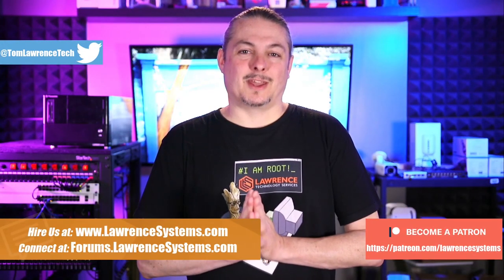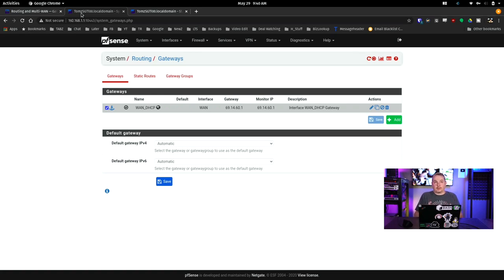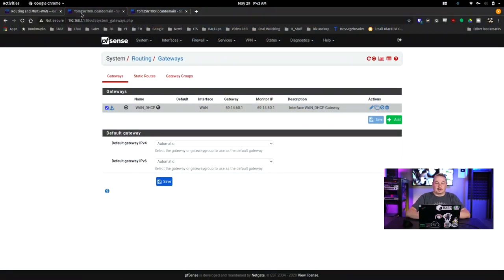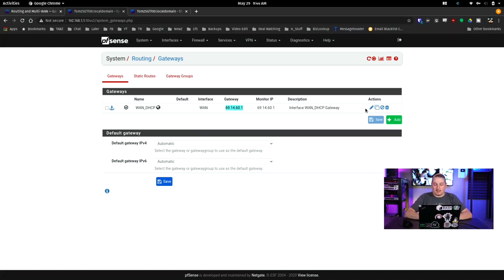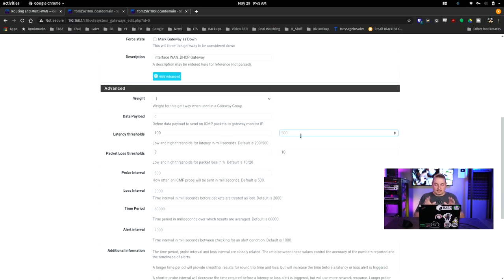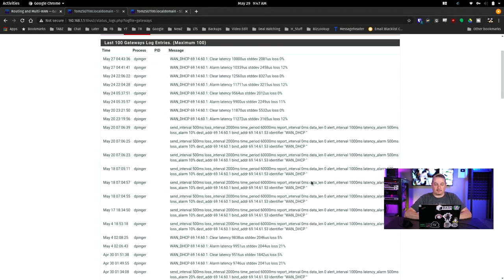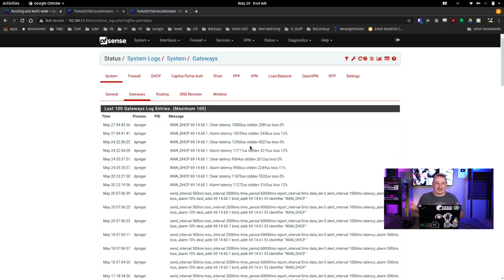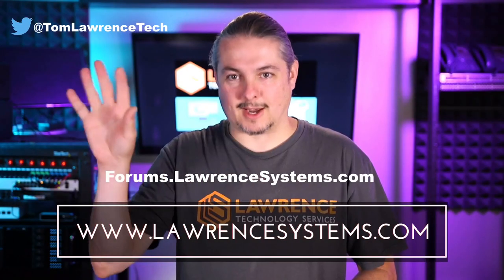Configuring Ping & Gateway Monitoring & Logging in pfsense